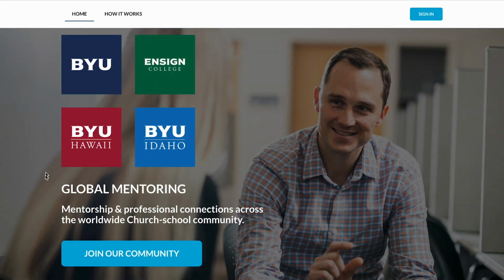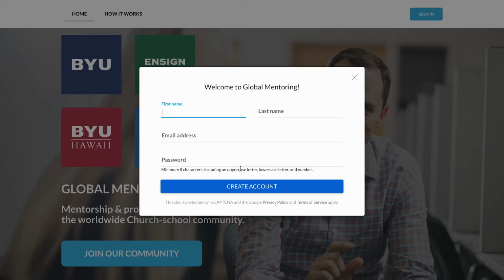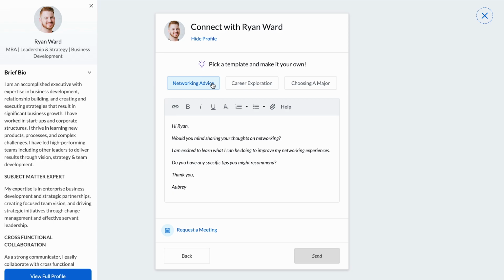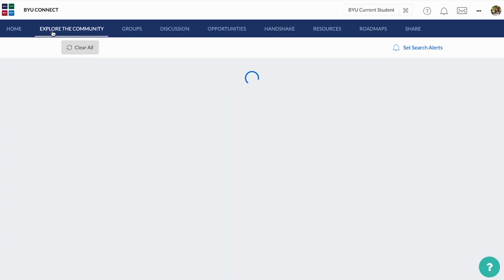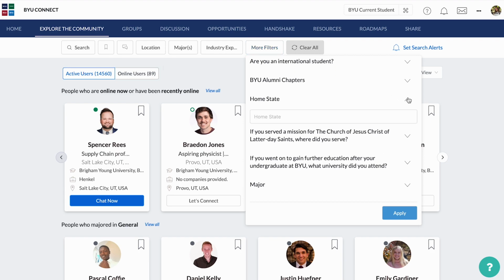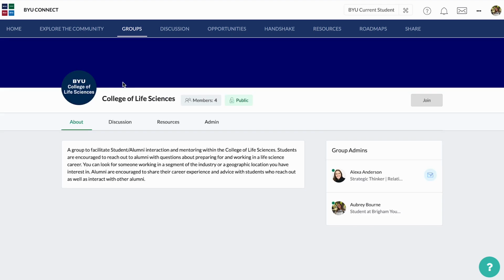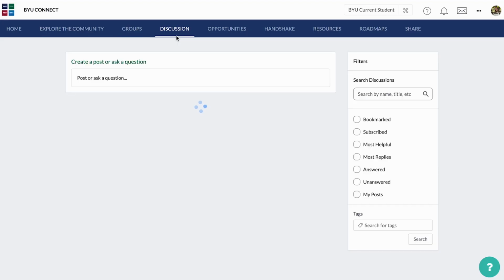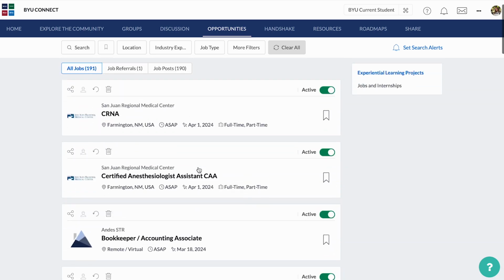How to use: BYU Connect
Learn how to sign up and use the new BYU Connect (connect.byu.edu) online mentoring platform to advance your life through connections with BYU Alumni mentors.

0:00 1. Create a Profile
1:10 2. The Home Page
2:10 3. Explore the Community
2:50 4. Join a Group
3:37 5. Discussion Boards and More